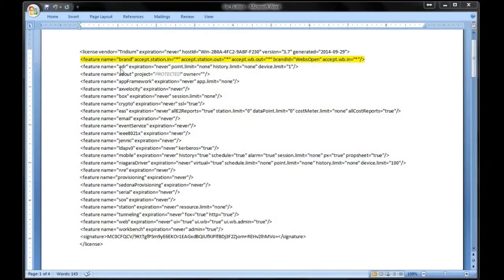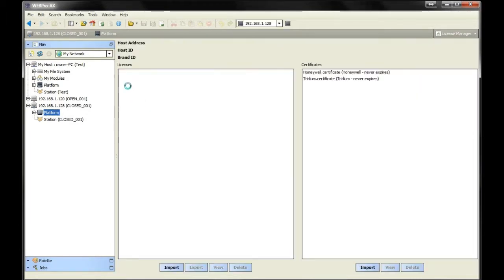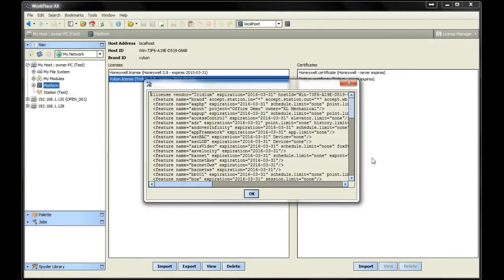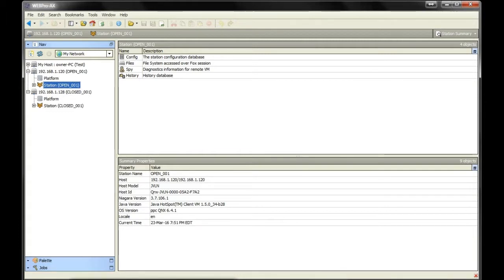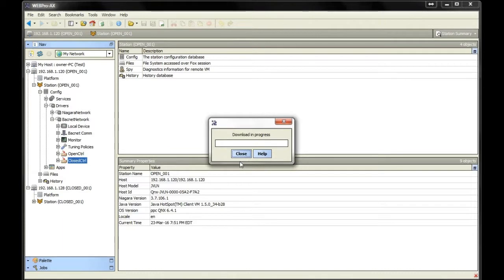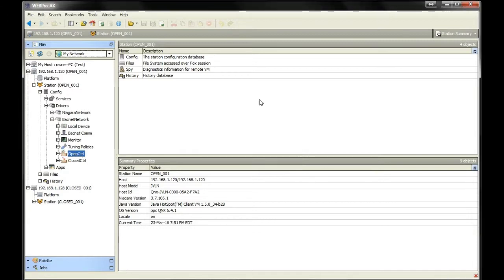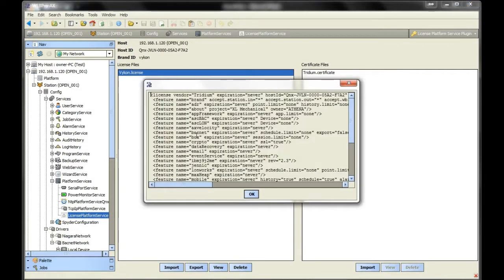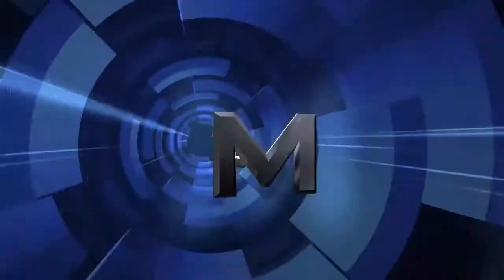Niagara Open License